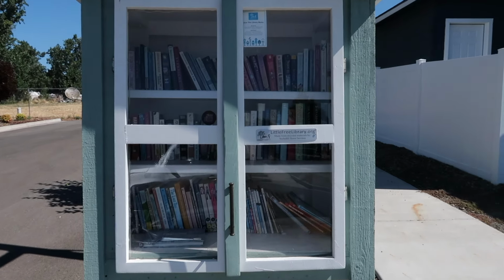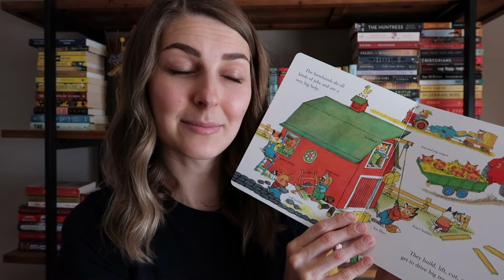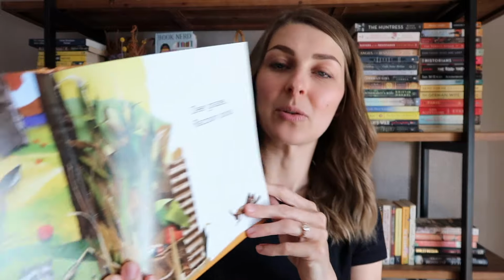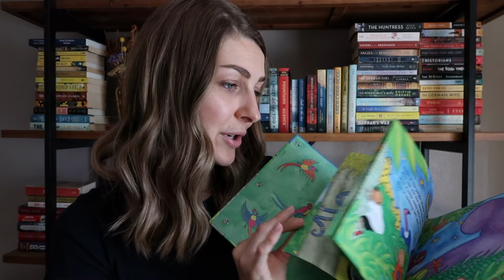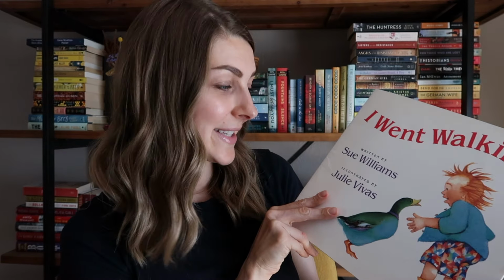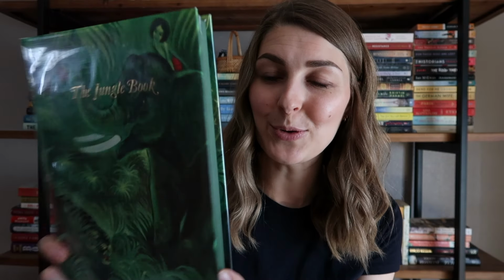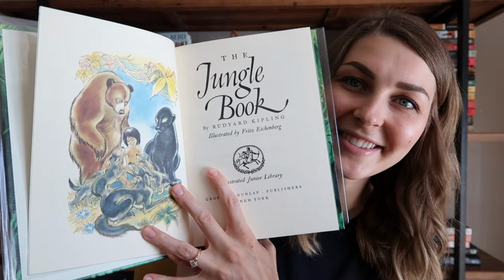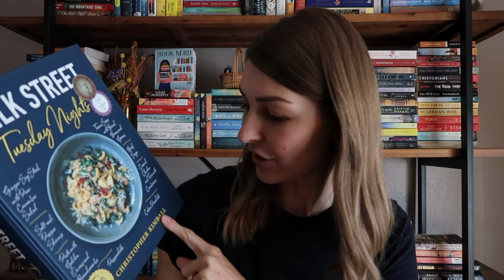Little Free Libraries & BOOK HAUL // Bookish Summer Adventure 📚☀️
Have you read any of these books and what are your thoughts? Let me know!

Books Mentioned:
Bible Stories for Bedtime
Little One Step
How Big is Zagnodd?
Busy Busy Farm
Kitten's Autumn
Mike Mulligan and his Steam Shovel
The Animal Boogie
Look What I Can Do
I Went Walking
The Trumpet of the Swan
What to Eat When You're Pregnant
The Book of Unknown Americans
The Birth of Venus
Tom Lake
My Brilliant Friend
The Little House on the Prairie Box Set
Jo's Boys
The Jungle Book
The Huntress
A Shadow in Moscow
Ina May's Guide to Childbirth
Kid Gloves
Milk Street: Tuesday Nights

In this video:
00:00 - intro
00:57 - little free libraries
03:00 - book haul
12:49 - outro

(I'll earn a free audiobook when anyone uses my link to start a new membership! No pressure, just wanted to let you know!)

📲 Voxer — gzthompson

Equipment Used:
📷 Camera - Canon G7X Mark II
🎬 edited on iMovie, thumbnail w/ PicMonkey